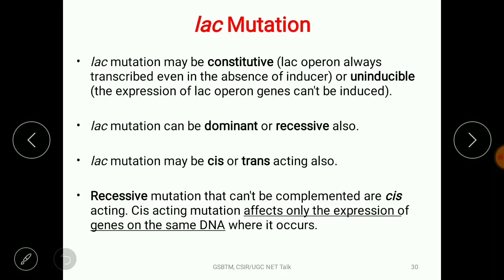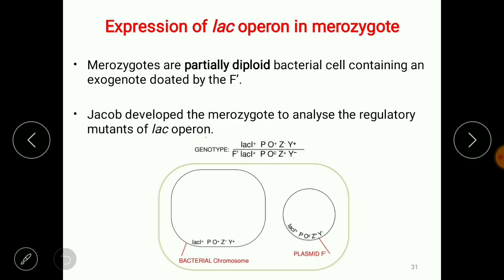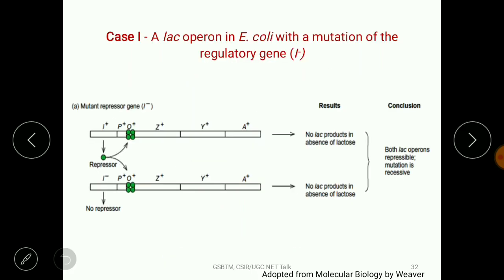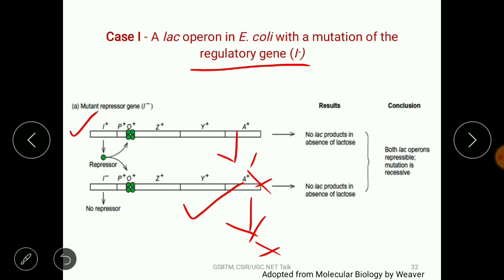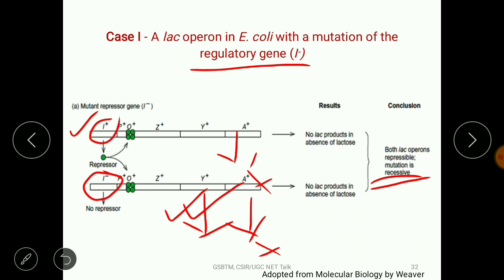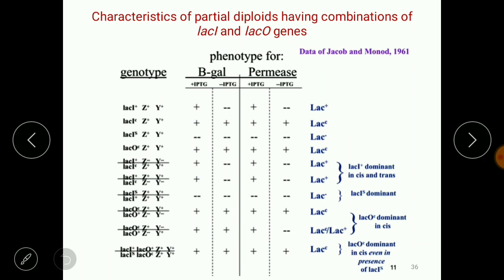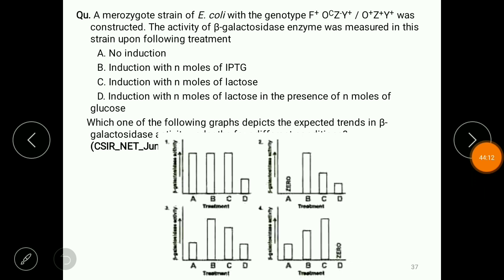Lac Operon Mutation Analysis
Useful for NET, GATE, IIT-JAM and other competitive exams